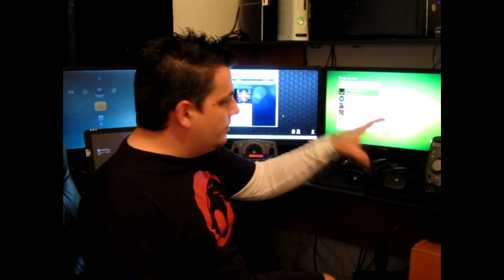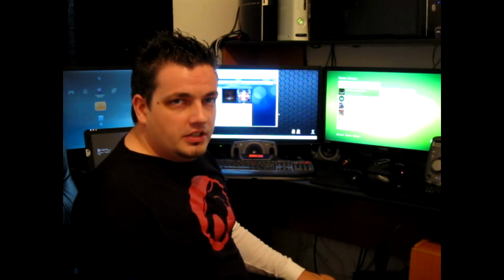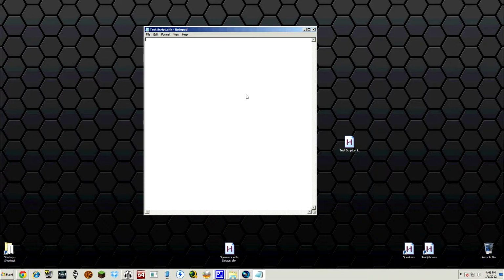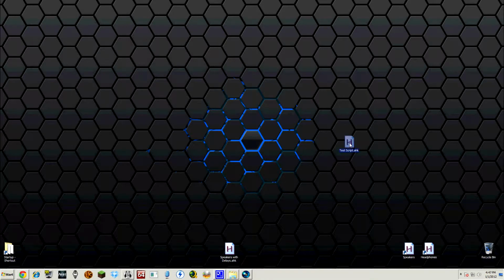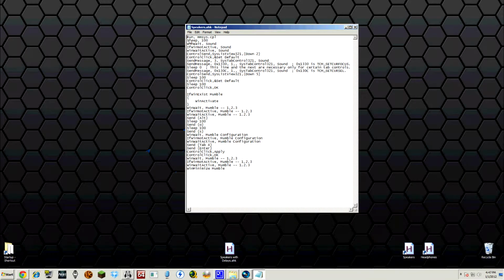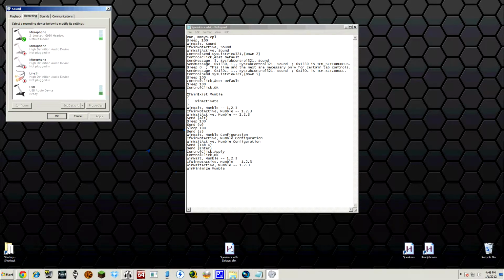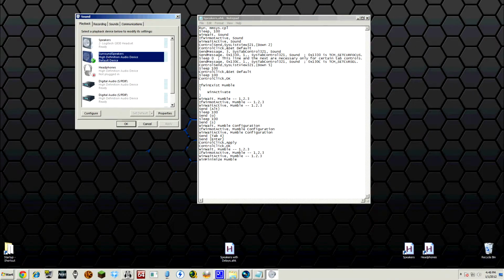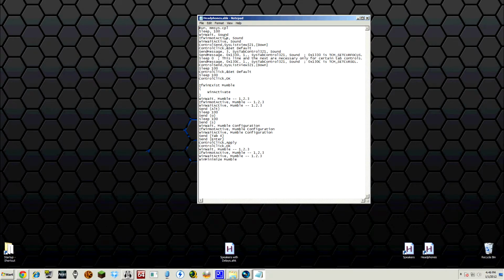House of Retro s01e08 Switching Sound Devices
Switching between desktop speakers and your headset can be cumbersome if you do it frequently. In this video, I show you how to automate the process in a single click, including some code to keep Mumble (voice chat) software updated with Windows Default Sound Device/Recording Device

Here is the code you need to paste into AutoHotKey. Don't forget, all you "should" need to modify are the 2 lines that have {Down X} in them. The 1st one is your Playback Device and the 2nd is your Recording Device.

Run, mmsys.cpl
Sleep, 100
WinWait, Sound
IfWinNotActive, Sound
WinWaitActive, Sound
ControlSend,SysListView321,{Down 2}
ControlClick,&Set Default
SendMessage, 3, SysTabControl321, Sound
SendMessage, 0x1330, 1,, SysTabControl321, Sound  ; 0x1330 is TCM_SETCURFOCUS.
Sleep 0  ; This line and the next are necessary only for certain tab controls.
SendMessage, 0x130C, 1,, SysTabControl321, Sound  ; 0x130C is TCM_SETCURSEL.
ControlSend,SysListView321,{Down 5}
Sleep 100
ControlClick,&Set Default
Sleep 100
ControlClick,OK

IfWinExist Mumble
    WinActivate
WinWait, Mumble -- 1.2.3
IfWinNotActive, Mumble -- 1.2.3
WinWaitActive, Mumble -- 1.2.3
Send {Alt}
Sleep 100
Send {o}
Sleep 100
Send {s}
WinWait, Mumble Configuration
IfWinNotActive, Mumble Configuration
WinWaitActive, Mumble Configuration
Send {Tab 4}
Send {Enter}
ControlClick,Apply
ControlClick,OK
WinWait, Mumble -- 1.2.3
IfWinNotActive, Mumble -- 1.2.3
WinWaitActive, Mumble -- 1.2.3
WinMinimize Mumble